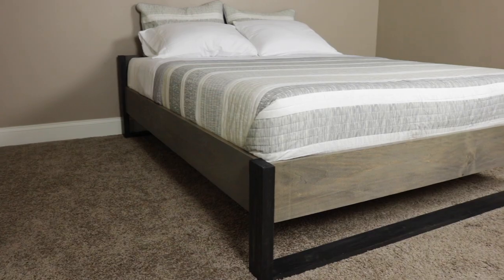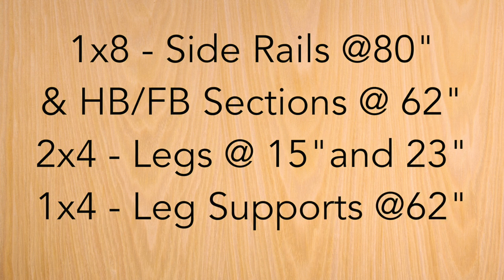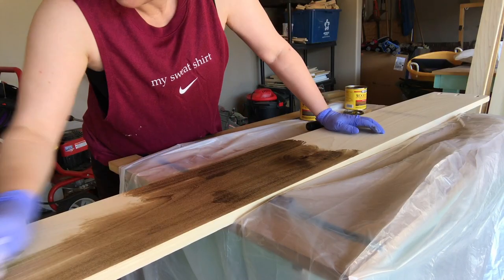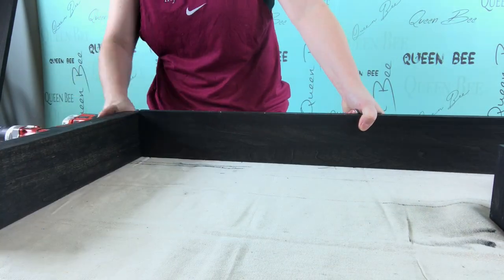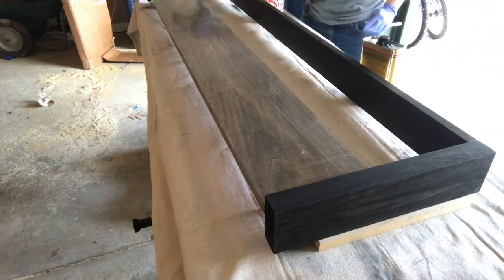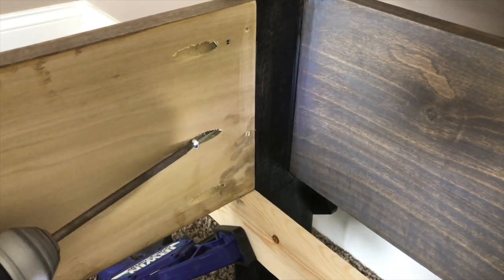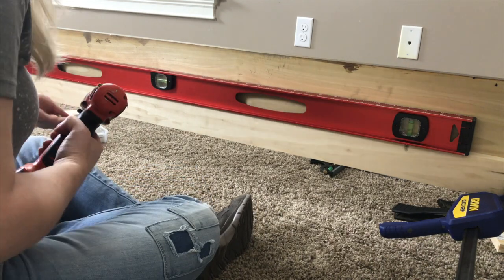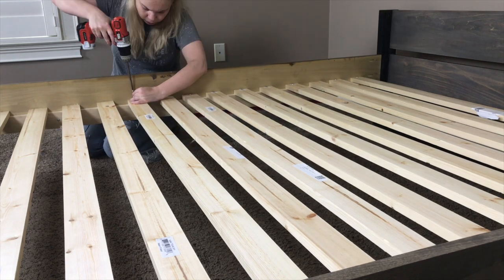How To Build a Modern Platform Bed - Easy DIY Video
Build this modern platform bed, perfect for a boy's bedroom.
Stains used in this project:
Minwax water based Provincial
Minwax water based Classic Gray
General Finishes Gel in Black (Onyx) found